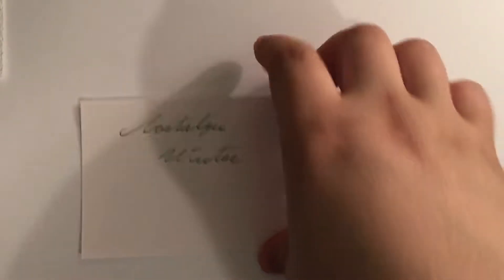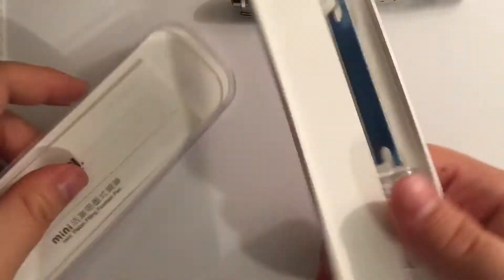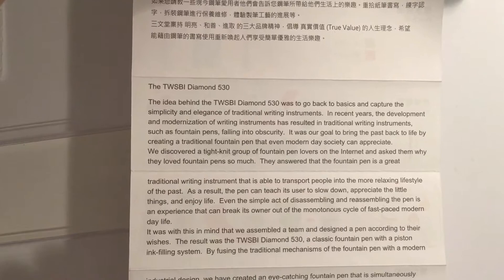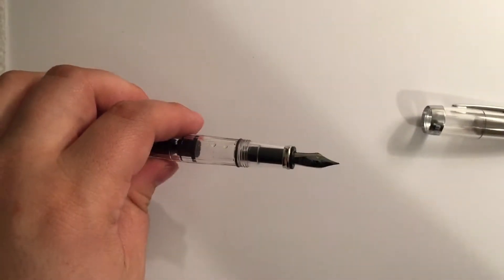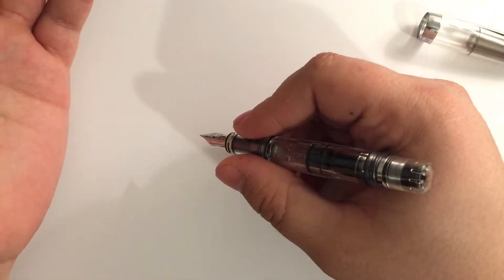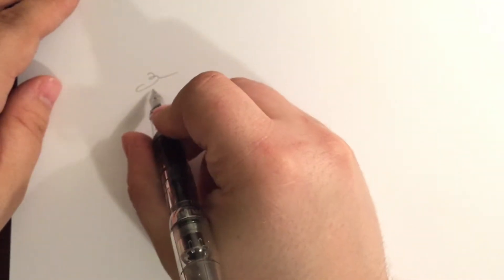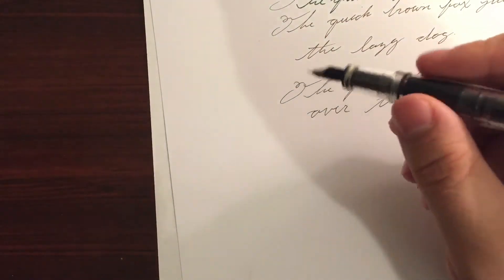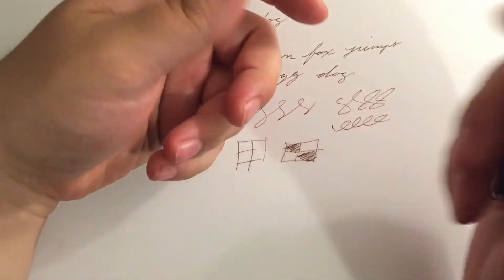TWSBI Diamond Mini Review